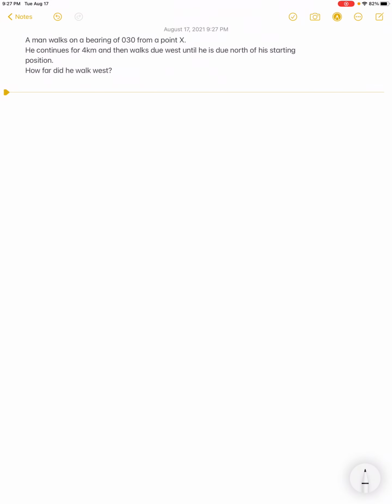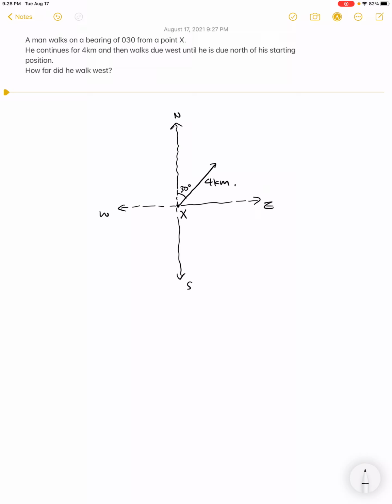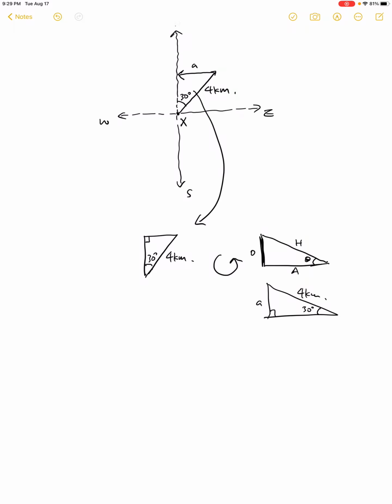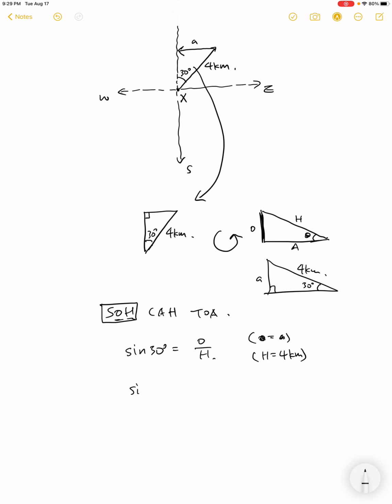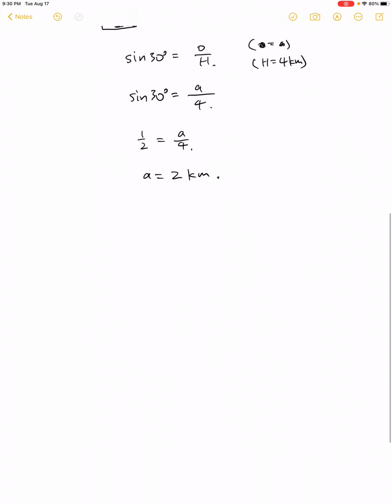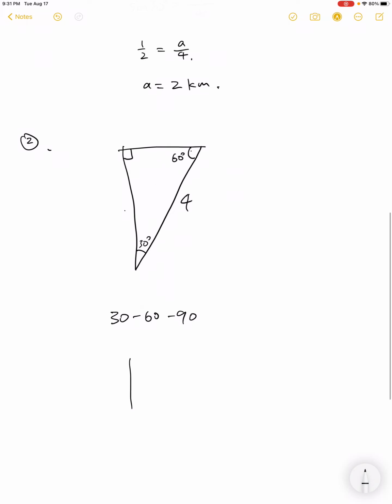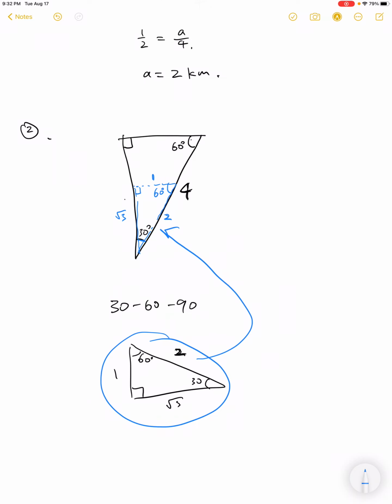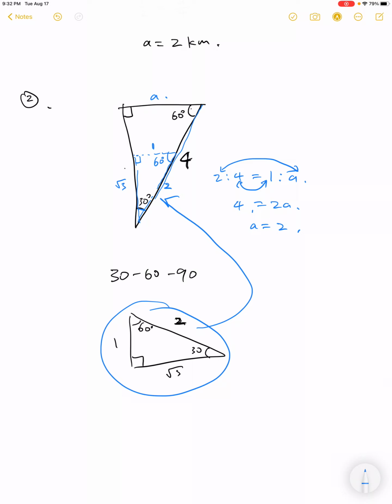Question from 17/08/2021